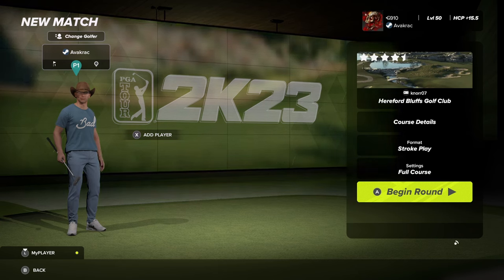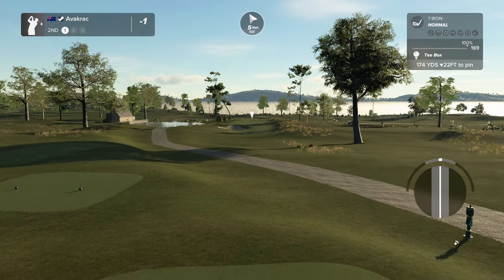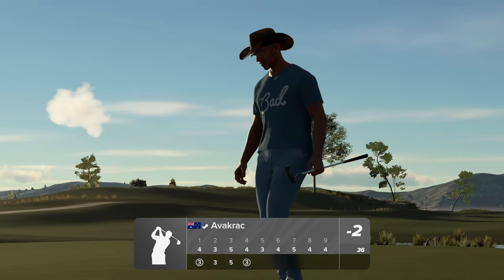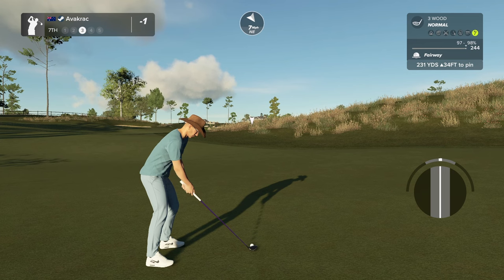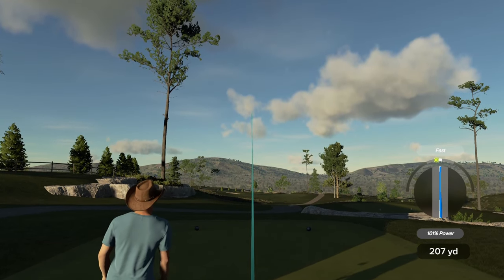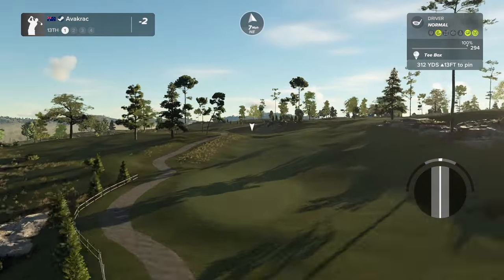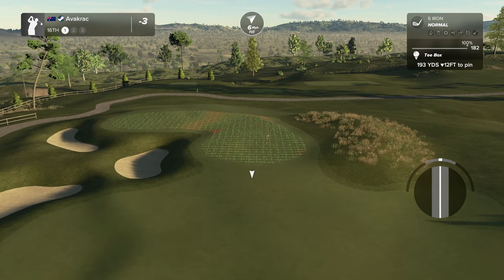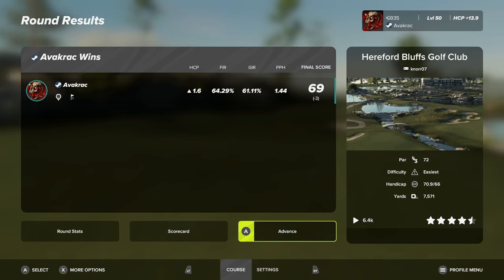Hereford Bluffs Golf Club | PGA TOUR 2K23 | Playthrough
Well today's course pleased my golfing needs and more, but I guess it's not for everyone. Have a Merry Christmas all.

Course: Hereford Bluffs Golf Club
Designer: Knorr07
Design Contest:
TGC Tours Course Thread:
TGC Tours: